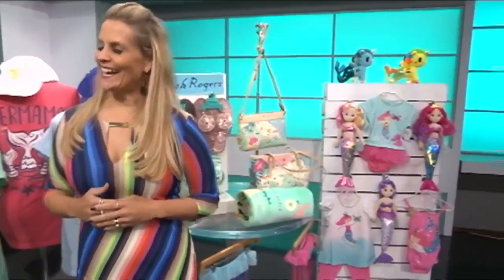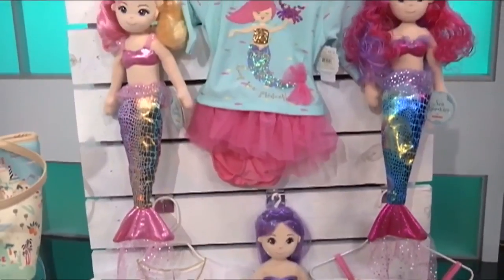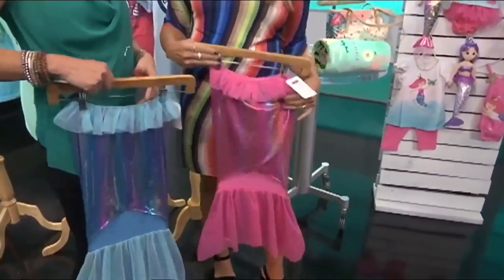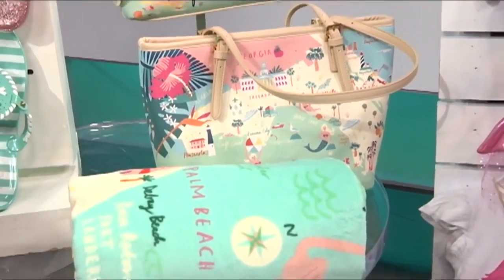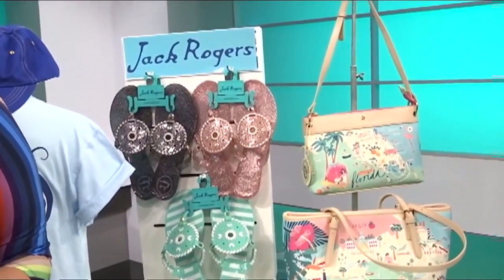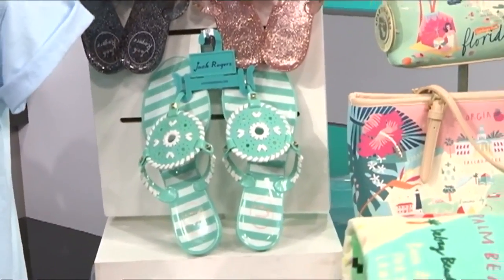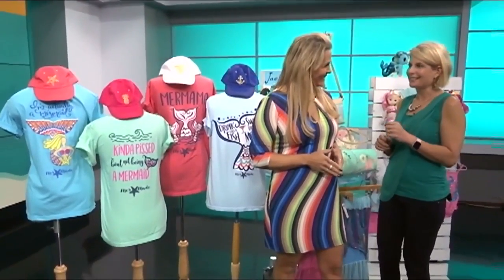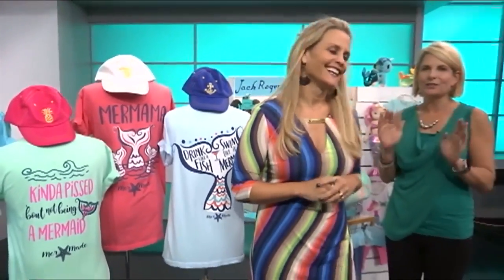MerMake your Summer! - Make a Splash with Artsy Summer Fashion!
MerMake your Summer! - Make a Splash with Artsy Summer Fashion! @ Artsy Abode + BIG Weekend Sale! 😃 Happening NOW! See stores for details!

Shop Featured Items

Or find a store near you!